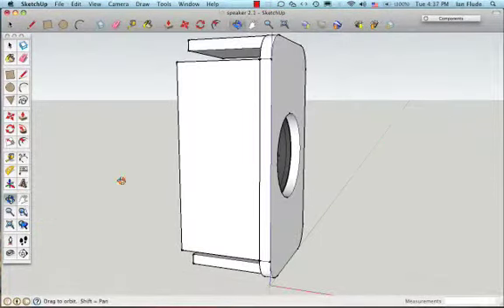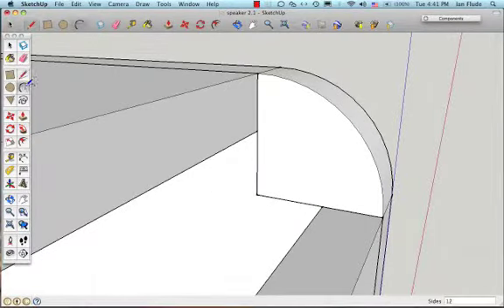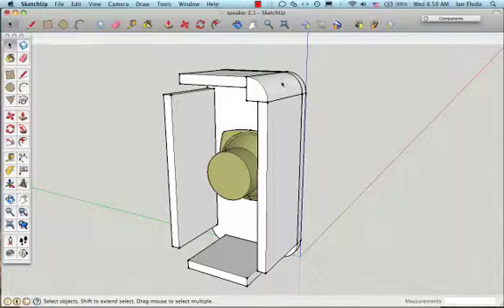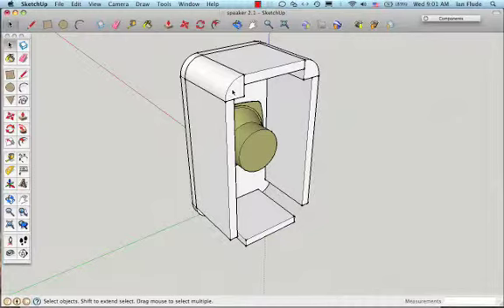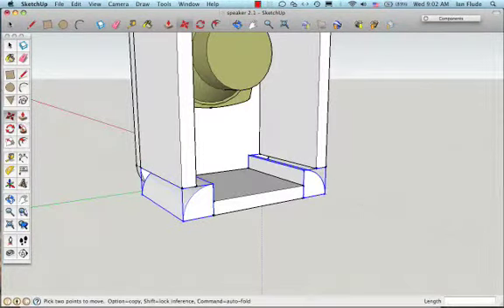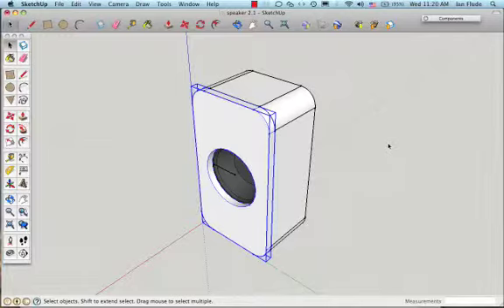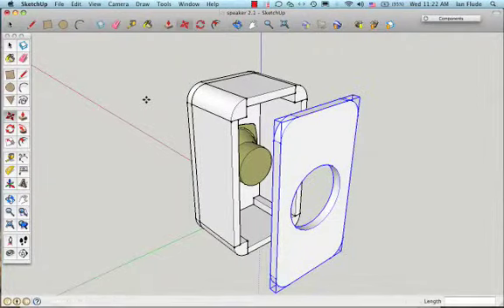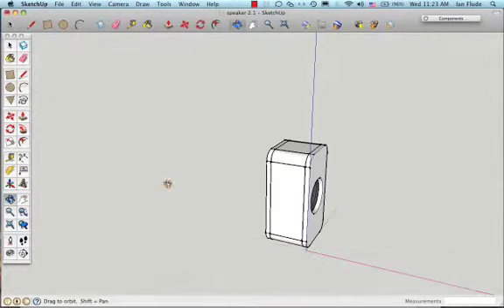Working accurately in Sketchup #3